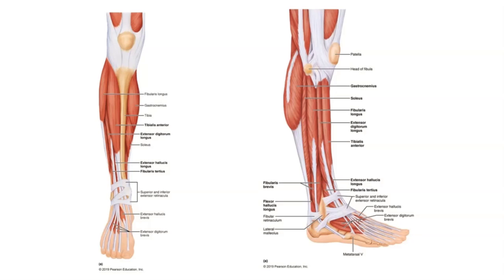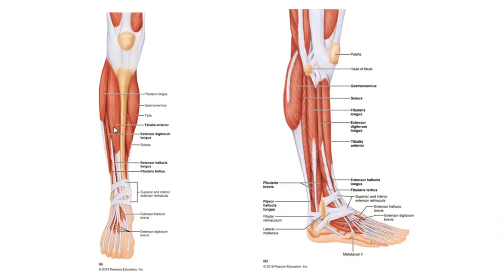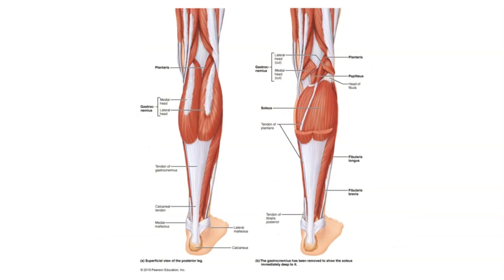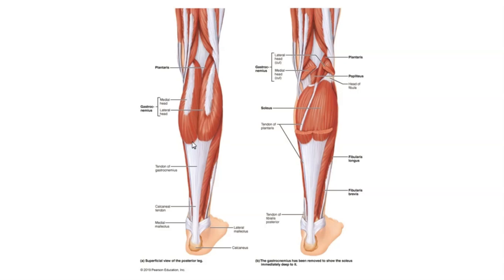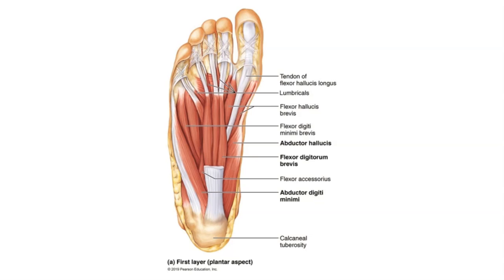BIO 168 Module 9 - Muscles of the Lower Leg and Foot